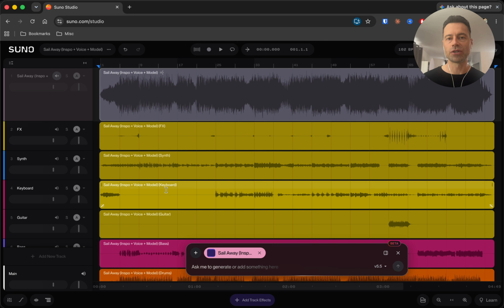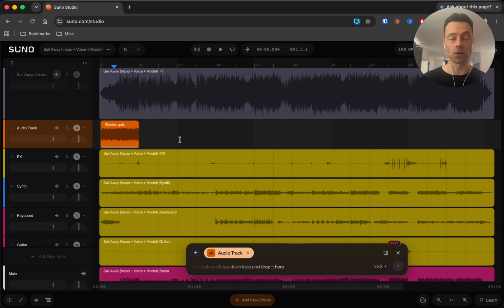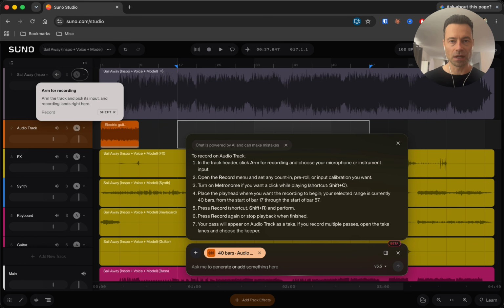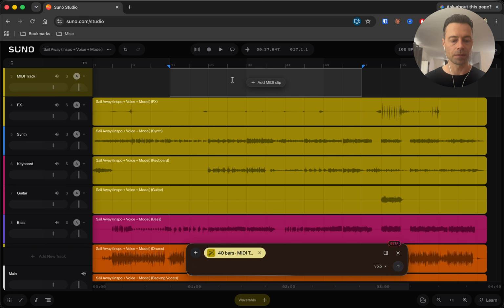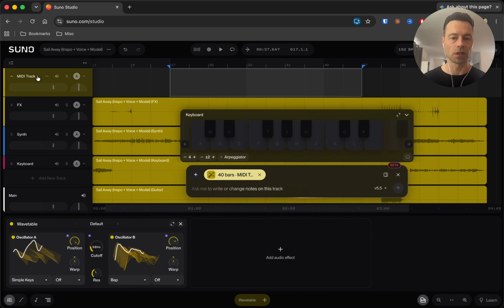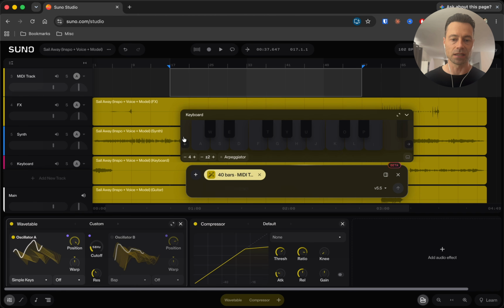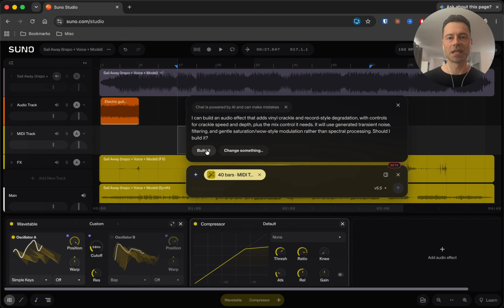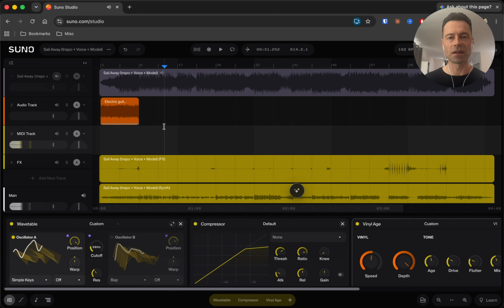Suno AI NEW Studio 2.0 UPDATE: Everything You Need To Know!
Master Suno Studio 2.0 with its new timeline-aware chat function. See how to streamline your workflow and refine tracks using AI.

This guide explores the latest update for Suno Studio 2.0, focusing on the new chat features that understand your project timeline. If you are producing music with AI, you will learn how to leverage these tools to speed up your creative process. I demonstrate exactly how to use the new MIDI integration to control your sounds and apply precise AI music revisions to your compositions.

00:05 Suno AI Chat
01:31 Suno Tutorial for Beginniners in Studio
01:53 Suno Keyboard
02:37 Suno AI MIDI Sound Effect
03:11 Suno Custom Sound Plugin

Whether you are a hobbyist or a serious producer, these features change how you approach AI music production. We walk through the steps of adding audio tracks, utilizing the virtual keyboard, and editing content efficiently. You will walk away with a clear understanding of how to implement these specific AI music revisions to polish your audio track editing workflow.